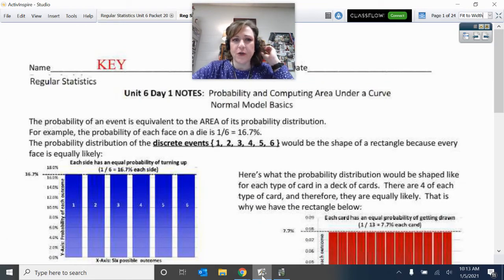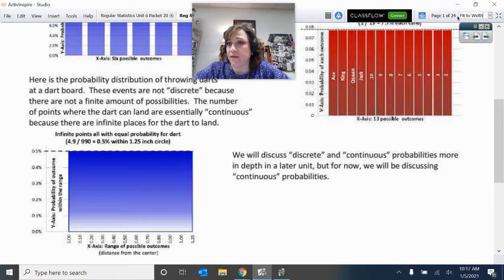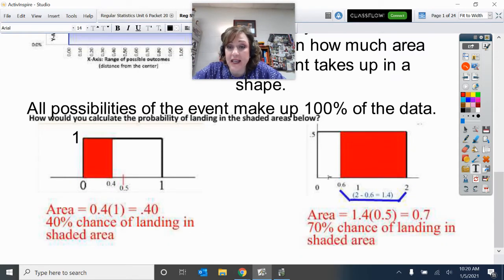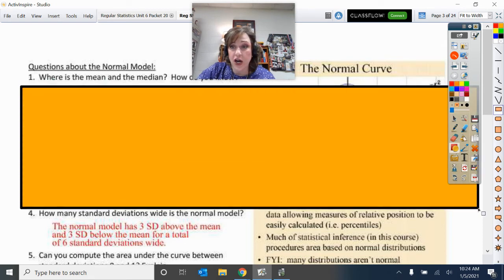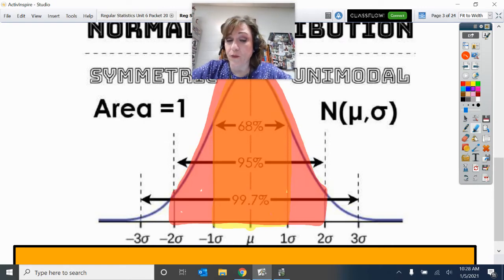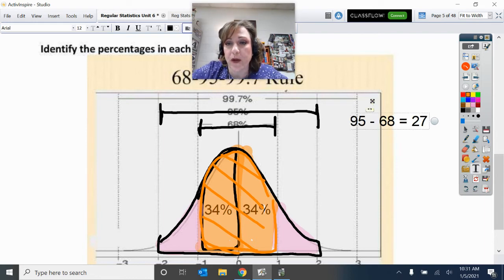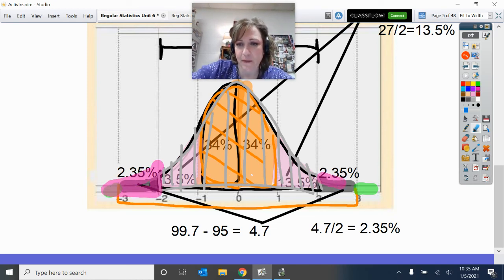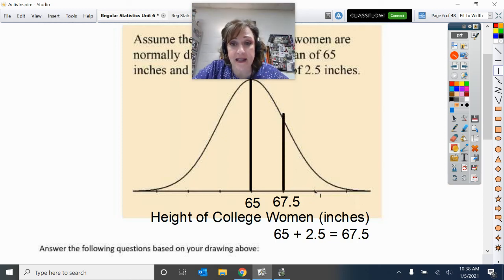Normal Model Basics Notes Lecture Video #1